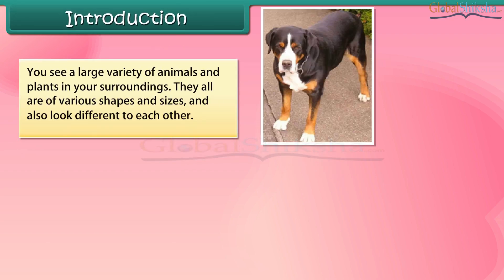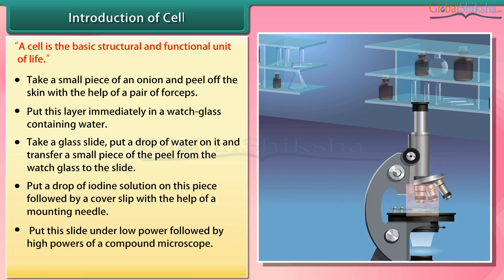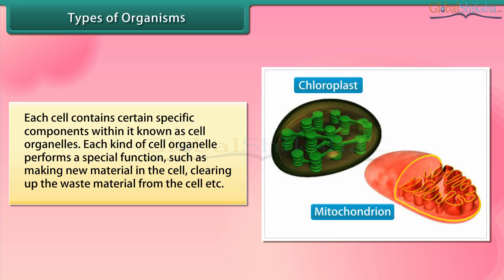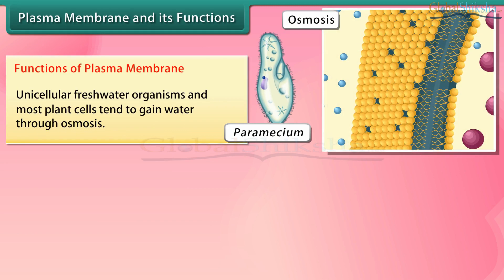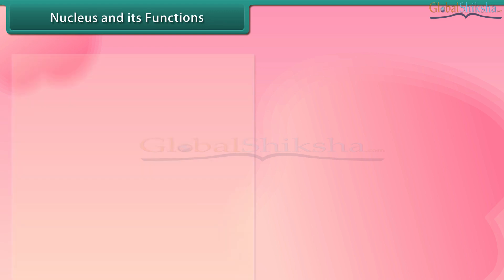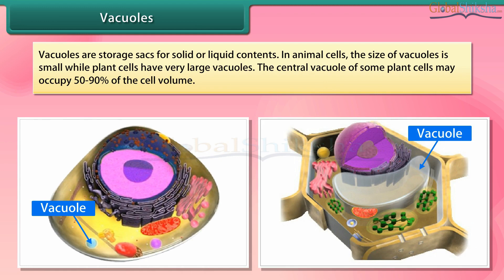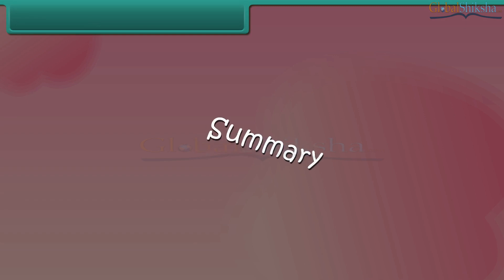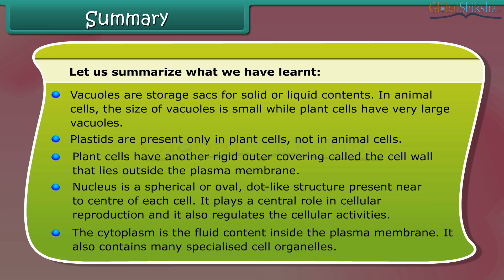Class 8 Science - Cell Structure and Functions